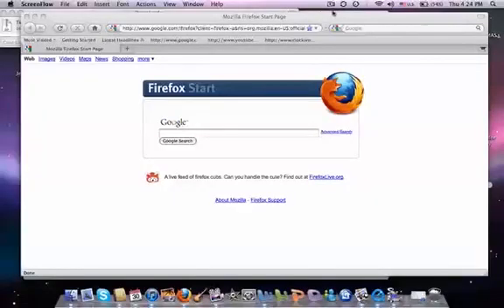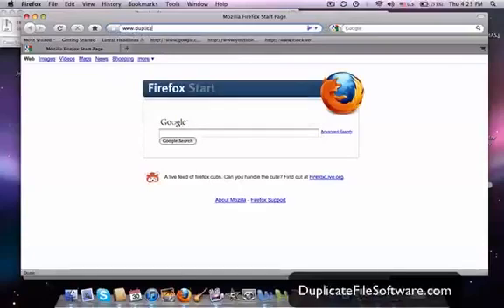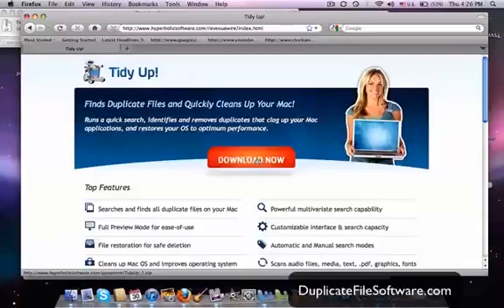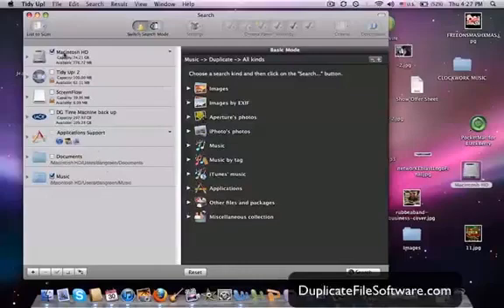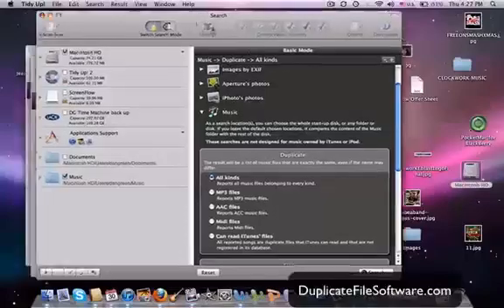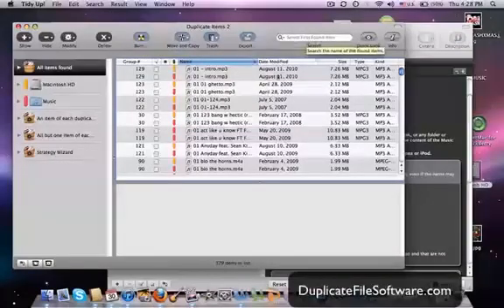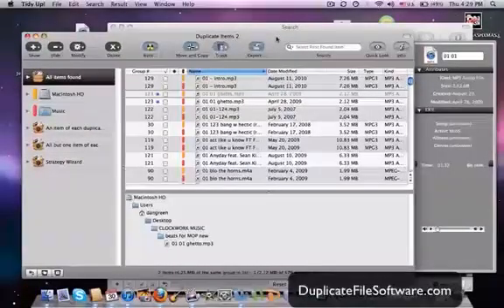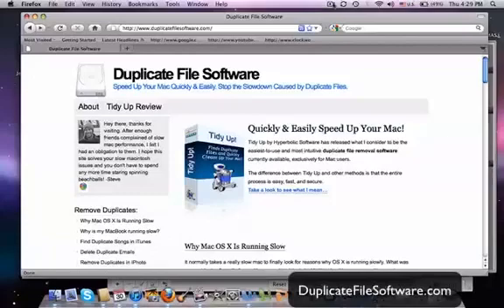My Mac is Slow - How Do I Speed It Up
- Mac is slow - How do I speed it up. Remove duplicate files and speed up your Macbook, or other Apple computer hard drive.